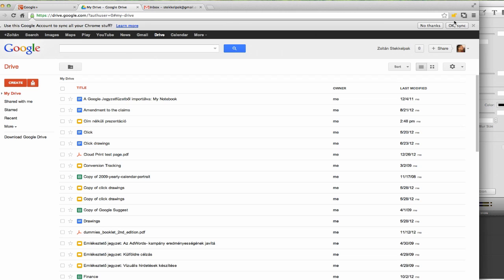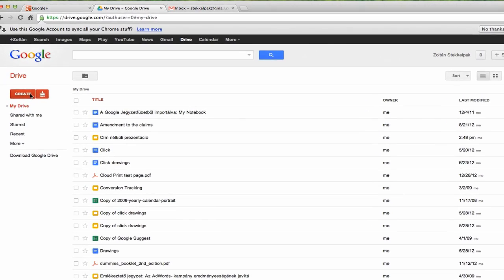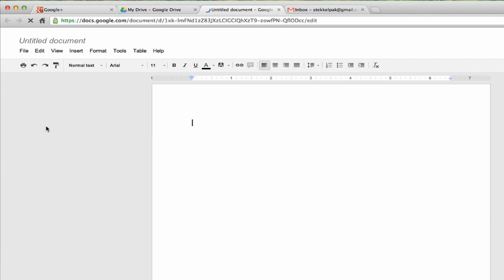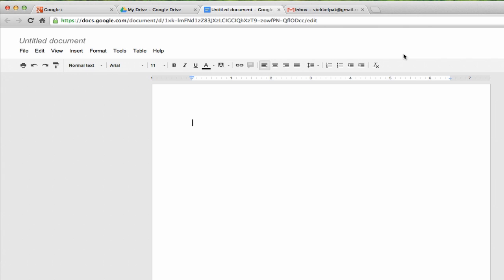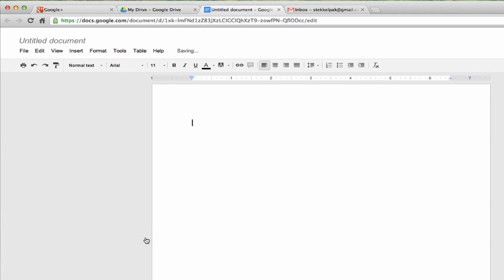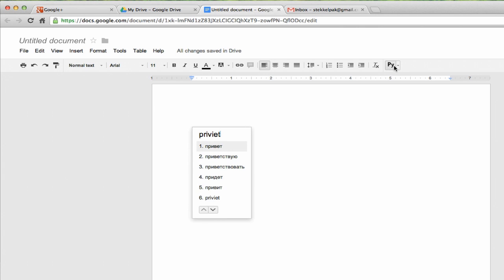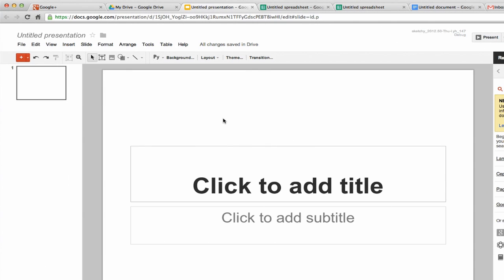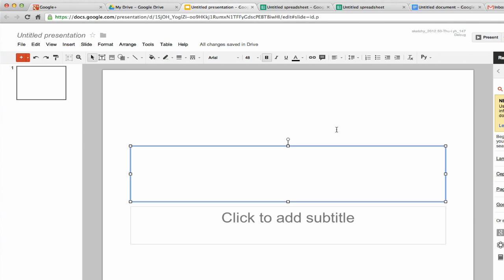Google Input Tools: Google Drive Setup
How to use handwriting: youtu.be/1Udr2XdxQKA